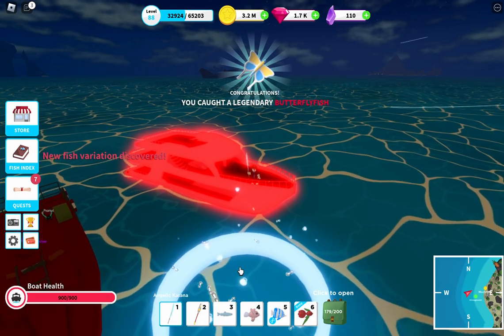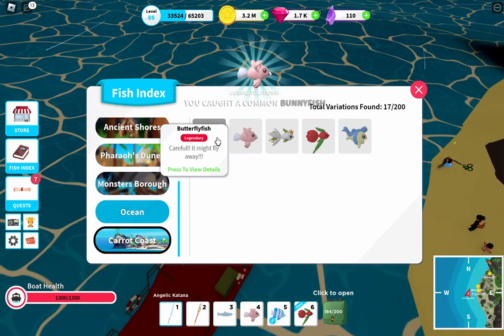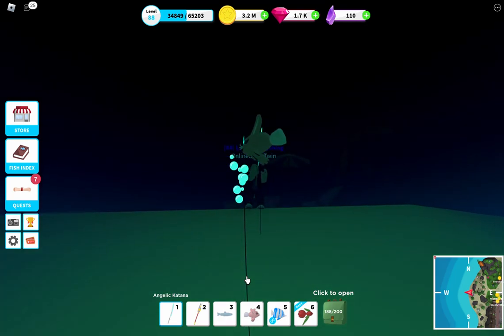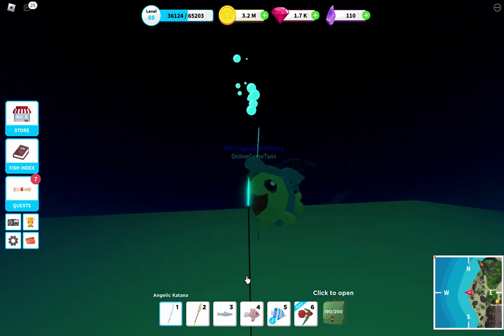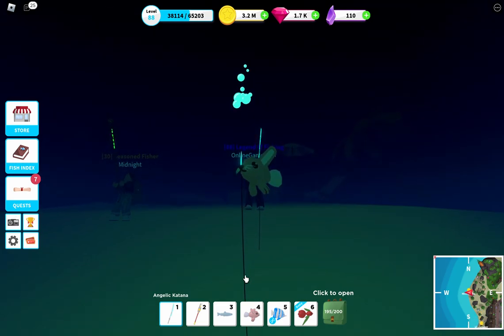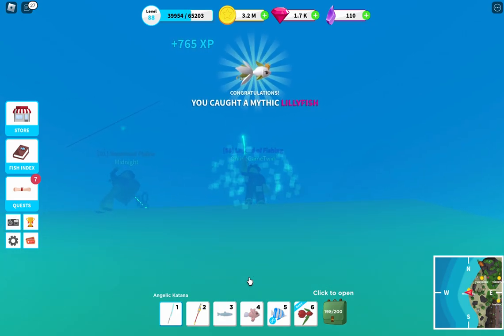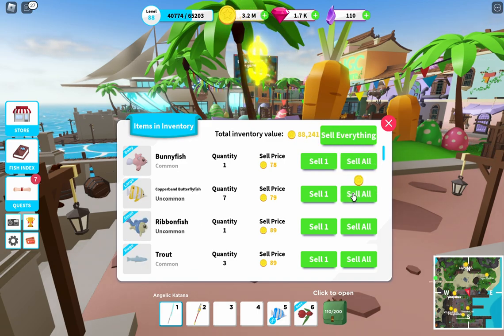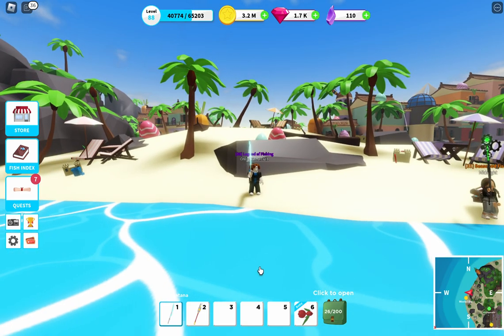Roblox: Easter Fish: Carrot Coast ! ! !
This is my journey becoming a 100+ level Fisherman. This channel is going to show all the different aspects of the game, Fishing, Hunting, Rods, Sharks, Neon, Mythics all of it. From Port Jackson to Pharao's Dunes, getting all the fish and getting the nicest boats, rods and spears.

Have fun with me along the ride ! !